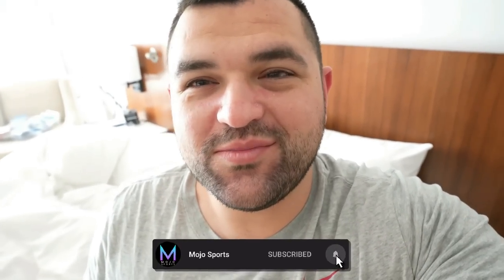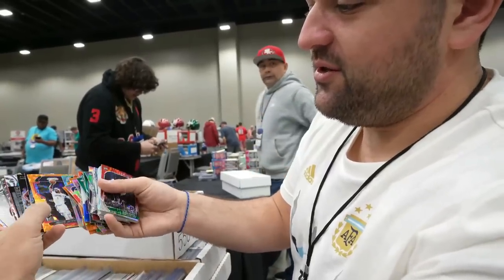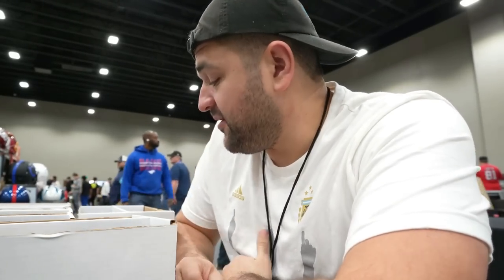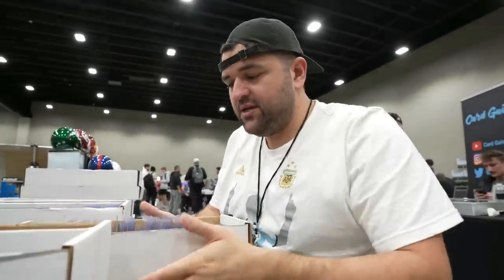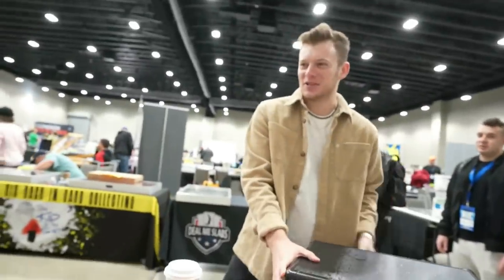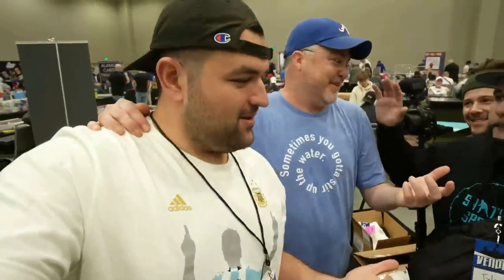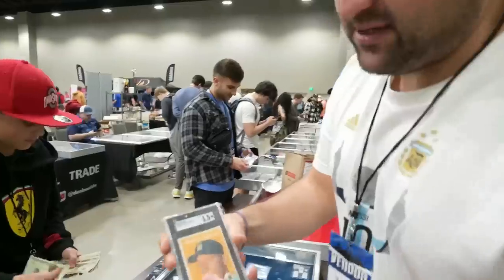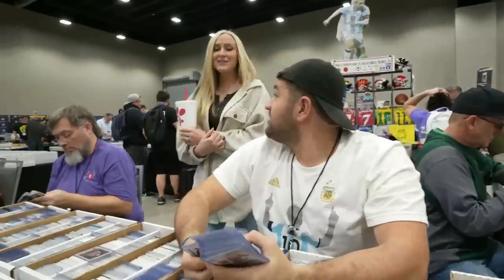Found A $100 Card in a Value Box at the Dallas Card Show! 🤯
In this video, I found $1-$1000 cards inside a $1 value box at the Dallas Card Show! Check out the video to see how I did it and what kinds of cards you can find at these shows!

In this video, we're going to be looking at some sports card dollar boxes that we can dig through for value! This is a great way to spend a fun afternoon and get some valuable sports cards without spending a lot of money.

So whether you're a card collector or just looking for a fun afternoon activity, be sure to check out these sports card dollar boxes! They're perfect for anyone looking to get some value out of their dollars!

If you're at the Dallas Card Show and you're looking for a good deal, be sure to check out the value boxes! These boxes are full of great deals on cards, including some rare and valuable cards. Be sure to check out my video to see how I found the $1000 card in the value box!

Dallas Card Show has some of the best sports card deals ever. You can't miss when you go to this show.

I have been collecting autographs and cards since 2011. Collecting has played a huge role in my life as a hobby. This page creates a story thought vlogs at card shows, card shops, and day in the life activities of a passionate collector. I am here to network with collectors from all around the world.

On this Mojo Sports channel we attend sports card shows and buy sports cards. We also talk about the sports card market, collecting, and the entire experience at card shows. If you have any questions about sports cards, sports card deals, trading sports cards, pokemon cards, card shop locations, card shows, buying sports cards, where to find sports cards, or how to invest in sports cards please feel free to ask me in the comment section.

If you were apart of this journey, if you enjoyed my content, or if we met somewhere on the internet. I just want to say thank you for your friendship and welcome to my page.

Whether you are a collector, investor, flipper, or all the above... There's room for all of you in this hobby.